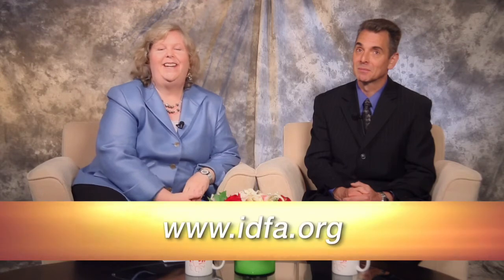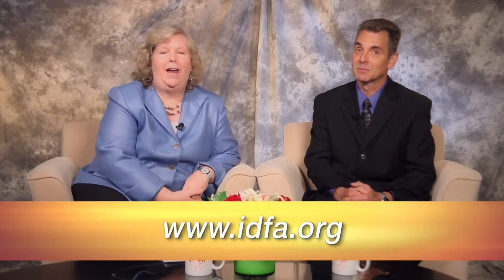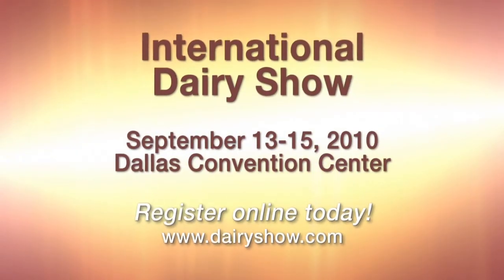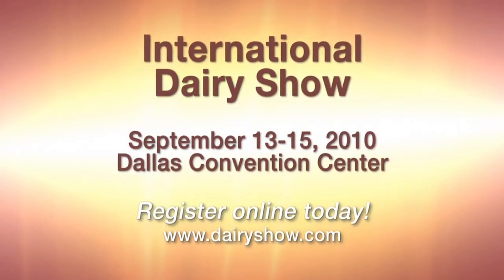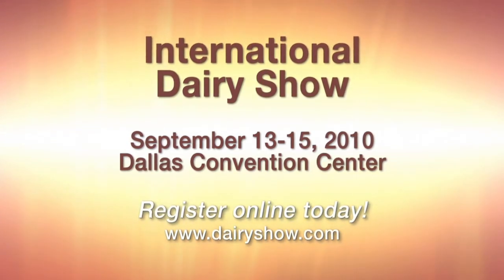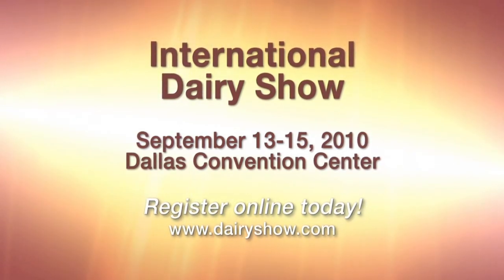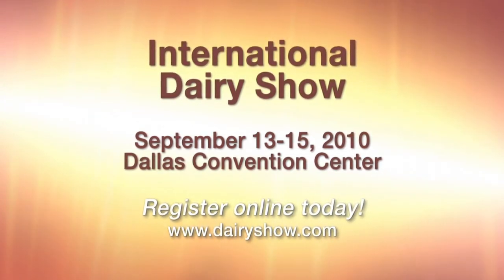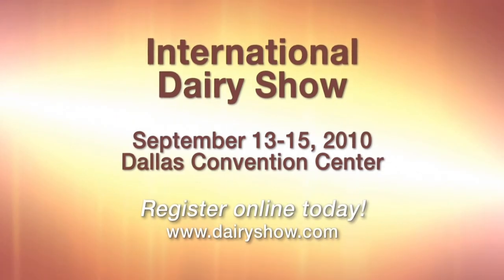Coffee with IDFA: VP Clay Detlefsen Discusses EPA Energy Star® Challenge for Dairy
IDFA Vice President Clay Detlefsen discusses the highlights and benefits of the Energy Star® Challenge for the Dairy Industry.